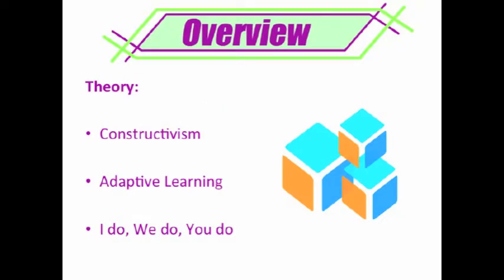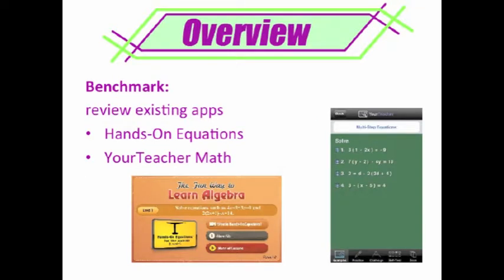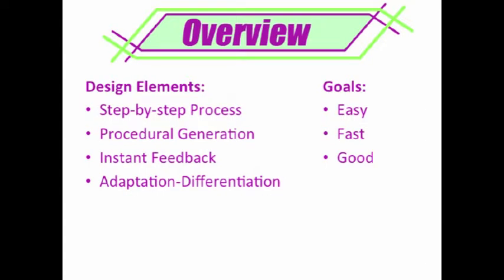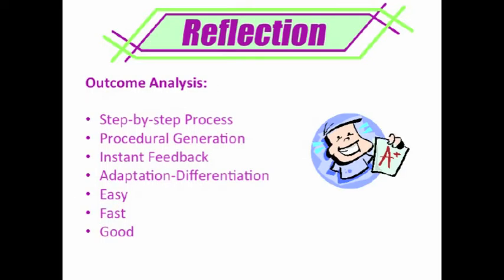Equation Time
"Equation Time" Presentation
Hawaii-Manoa LTEC 647b Fall 2016